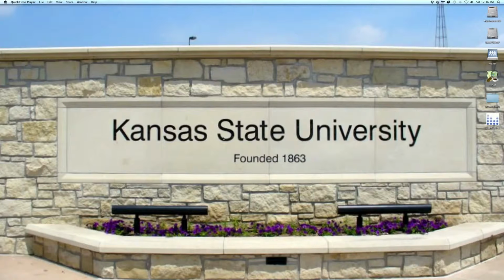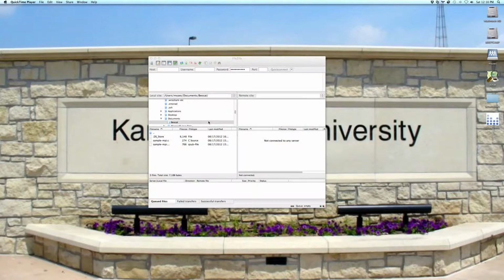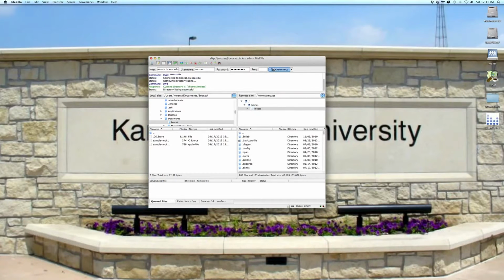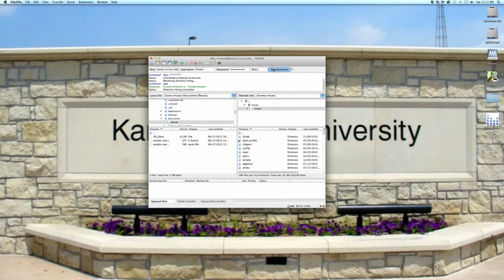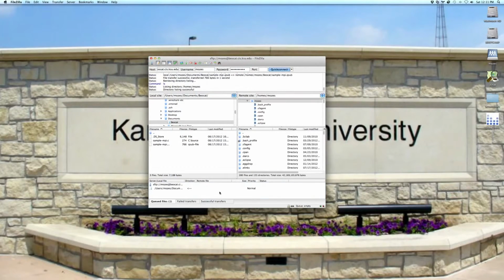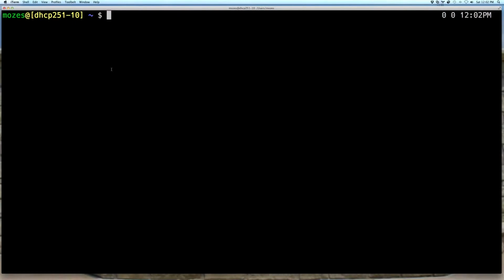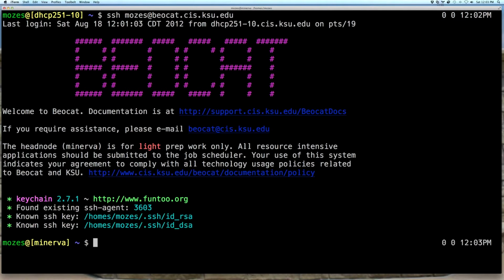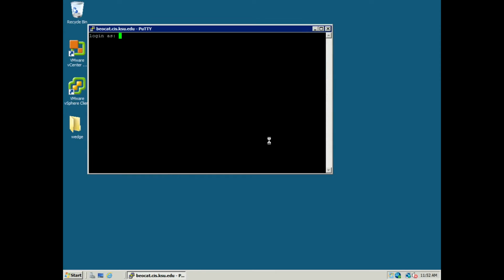Beocat Getting Started Pt. 2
Logging in and Transferring Files into and out of Beocat

sftp://beocat.cis.ksu.edu